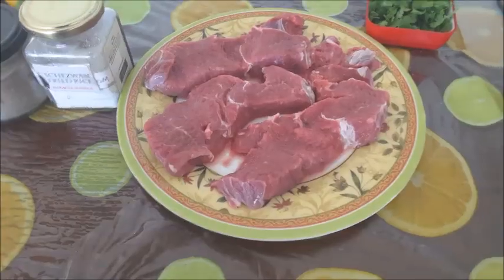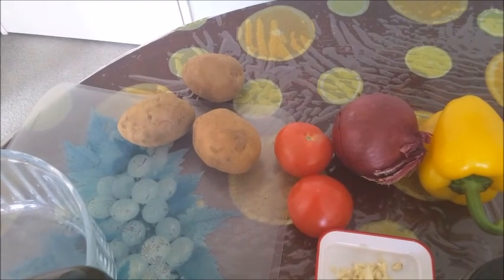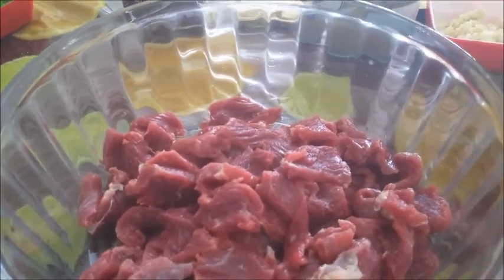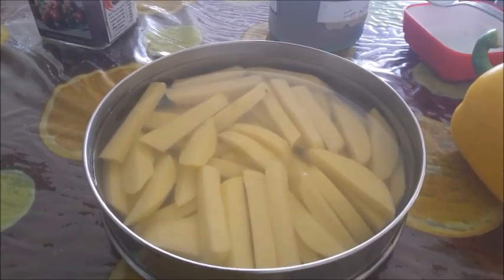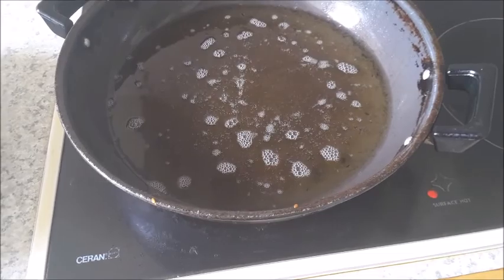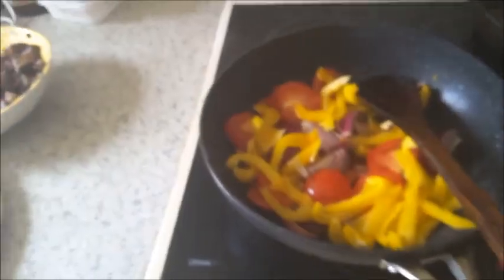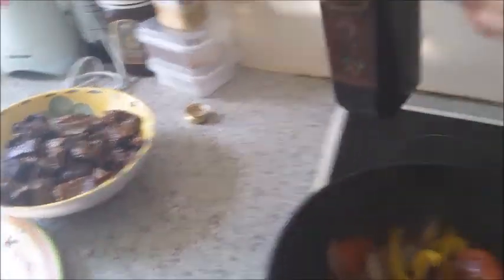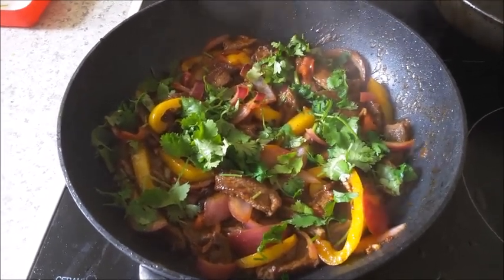Lomo Saltado (Peruvian Beef Dish)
Peruvian Beef Dish. French Fries.